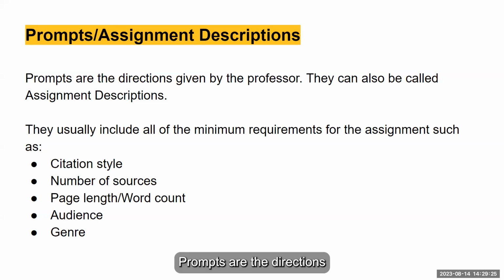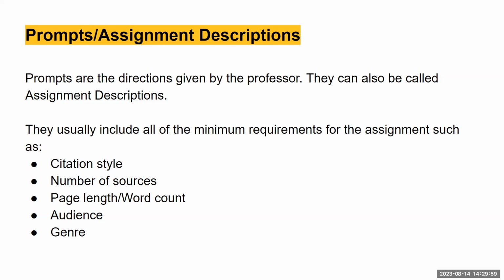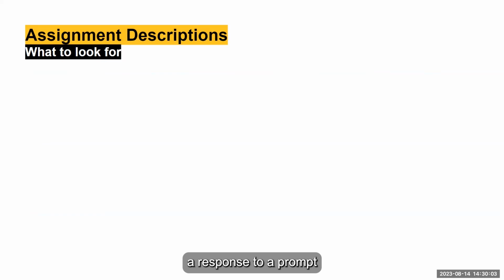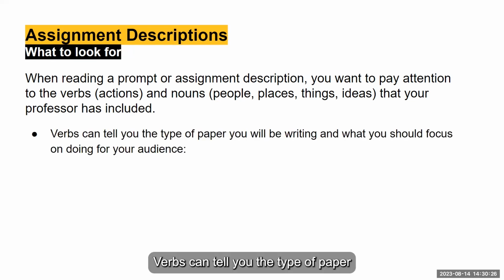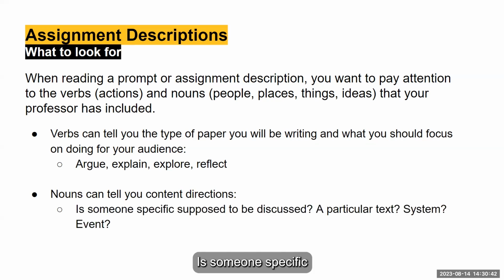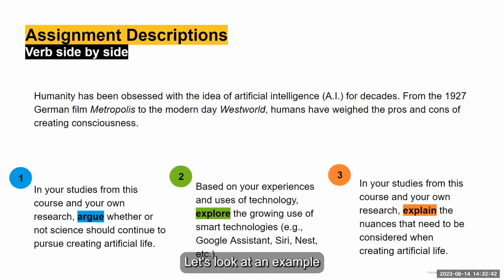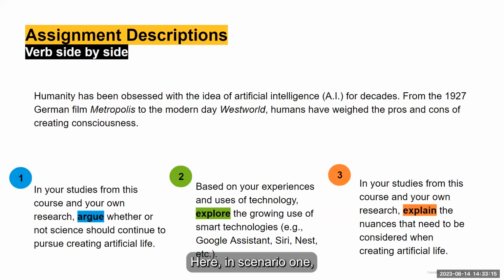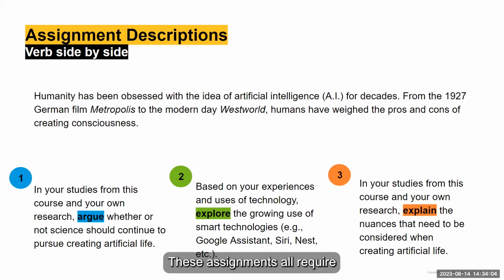Reading Assignment Descriptions & Brainstorming: Understanding the Prompt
Review the basics of an assignment prompt, and learn to identify what is most important in the prompt as you prepare to complete assignments. Practice techniques that can help you determine this important information for each assignment prompt you receive.